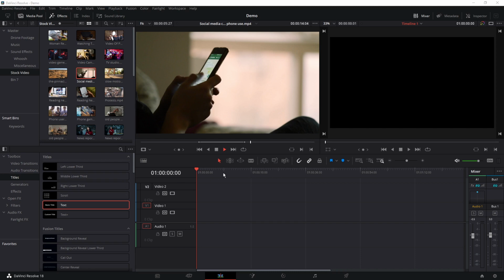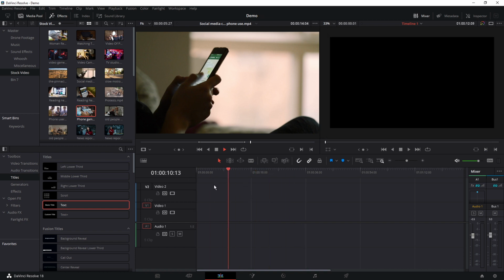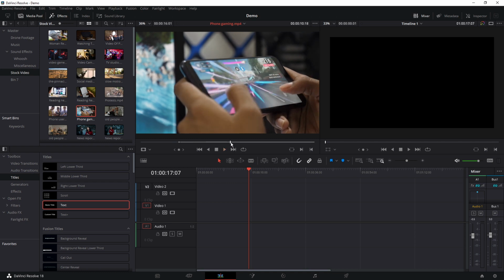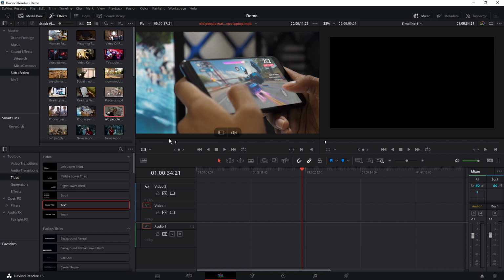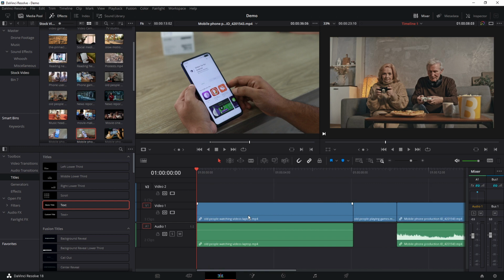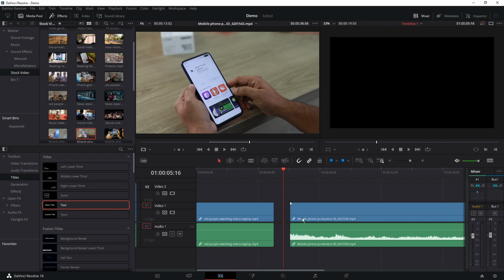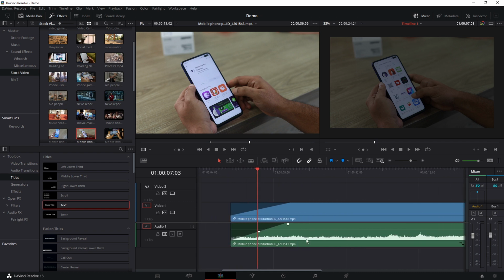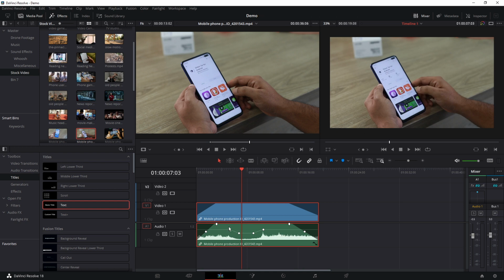DaVinci Resolve Beginners 8 - Adjusting clips, fades, deleting, volume